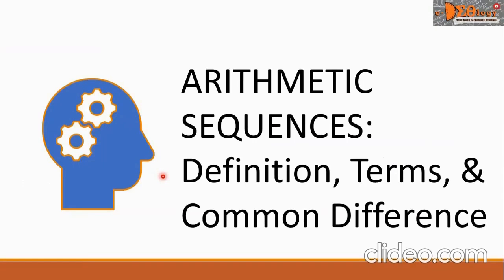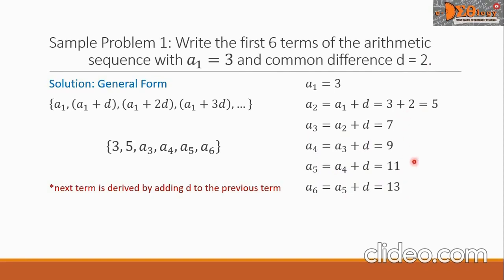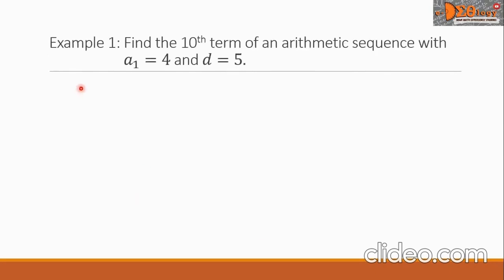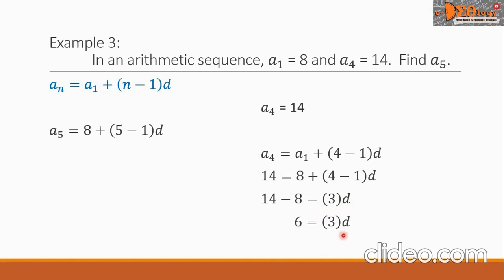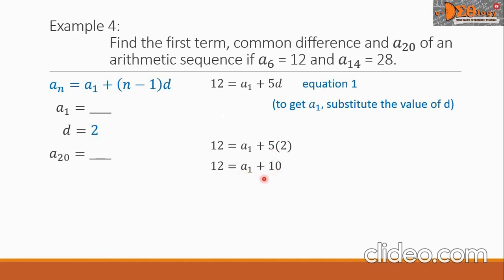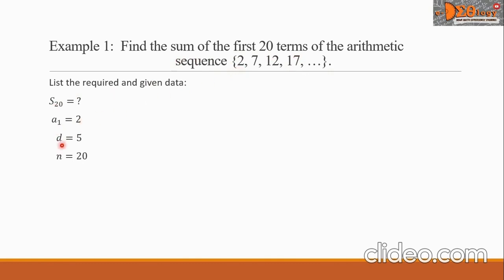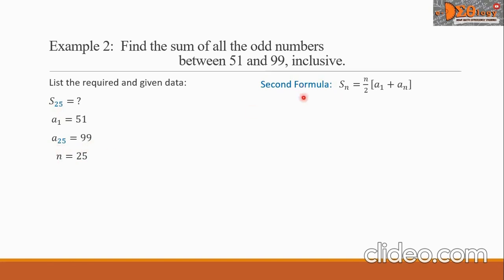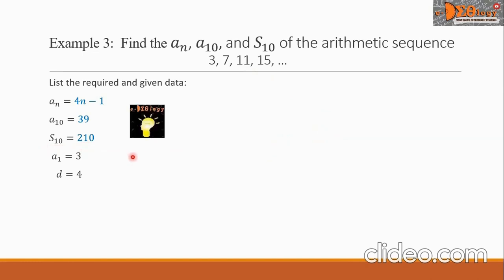CBSE Class 10 : Chapter 5 ARITHMETIC PROGRESSIONS